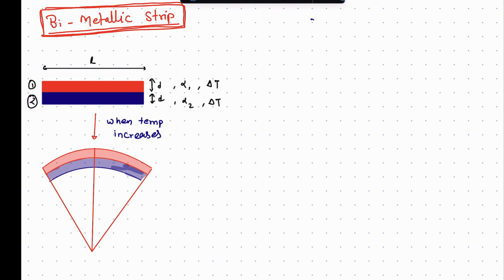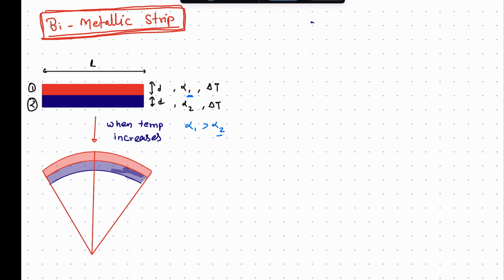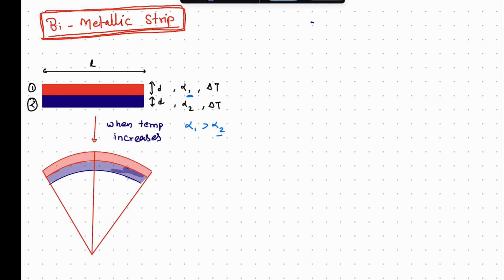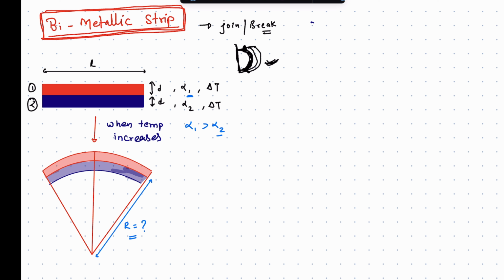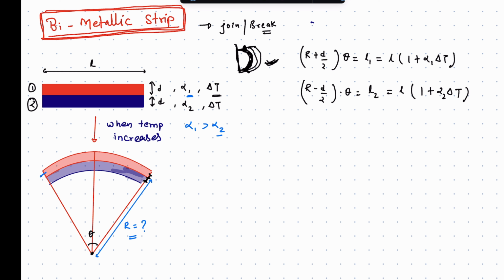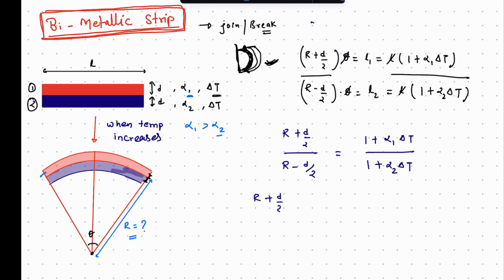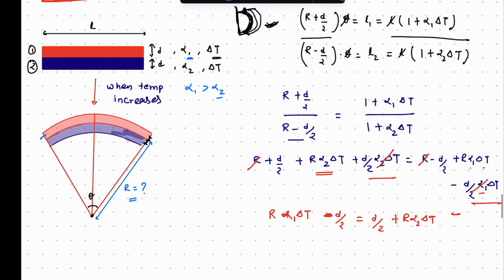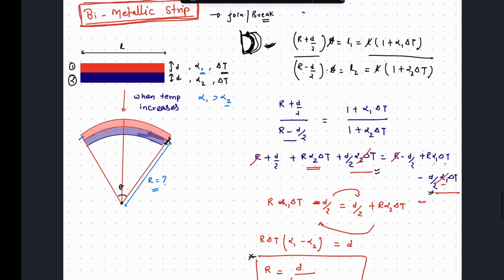Bi Metallic Strip | JEE / NEET | Thermal expansion